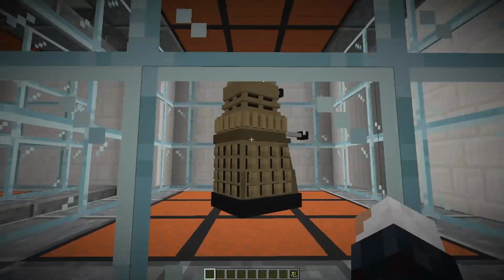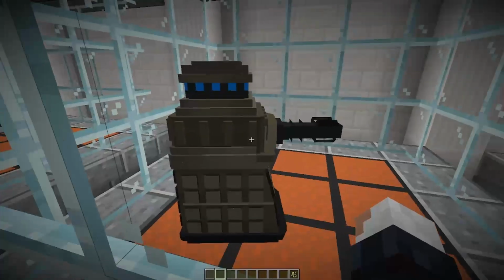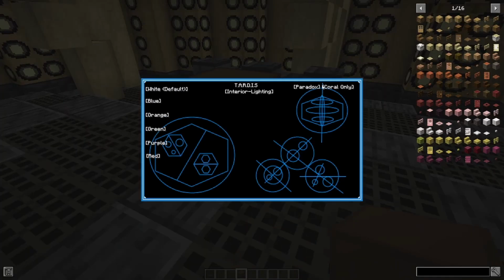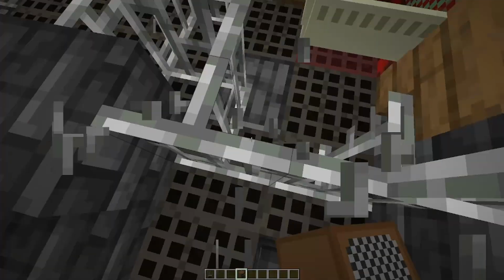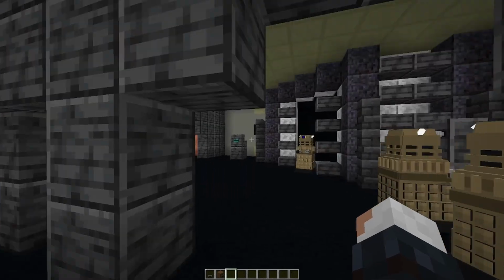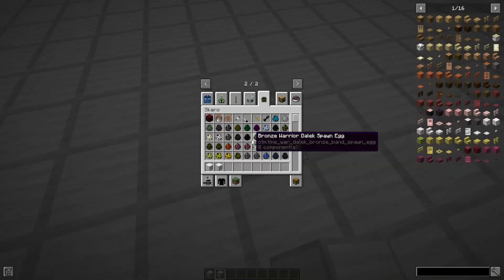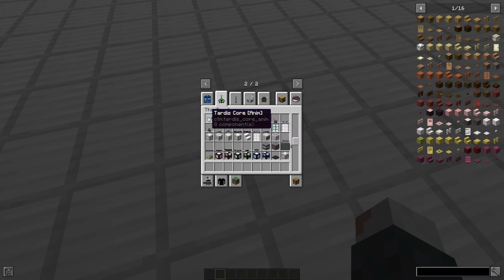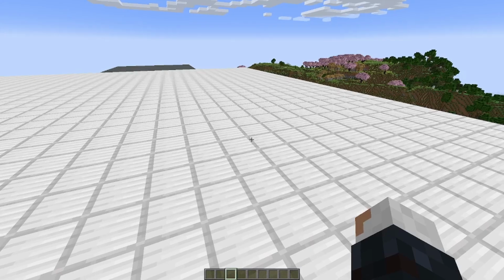Doctor Who Mod Review: Crimbo's TARDIS Mod Update 7 (Minecraft NeoForge 1.21.4)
@creepersayshi1 has released the 7th update to his fantastic TARDIS mod. This update has many Time War-centric additions with many Time War ear Daleks & a new biome on Gallifrey. Also included in the mod are new blocks, 2 new TARDIS interiors, modelled console for canon interiors and many new miscellaneous mobs from Gelth to Mr Ring-A-Ding!